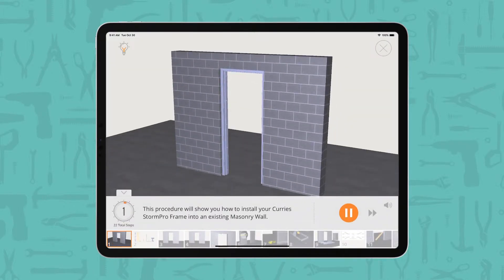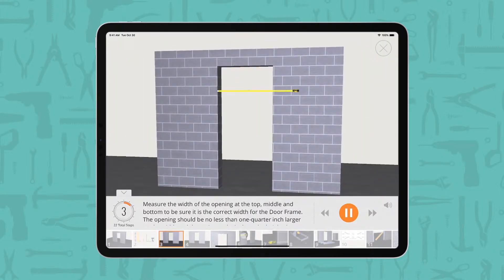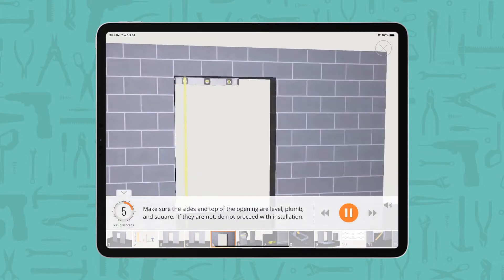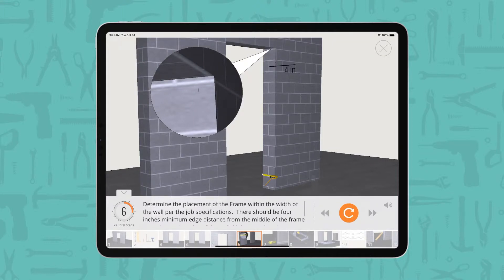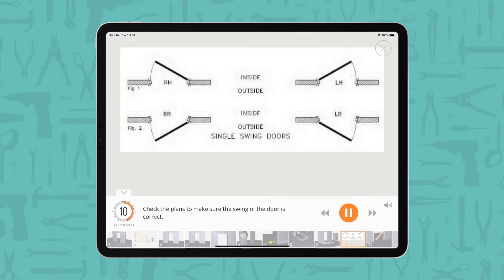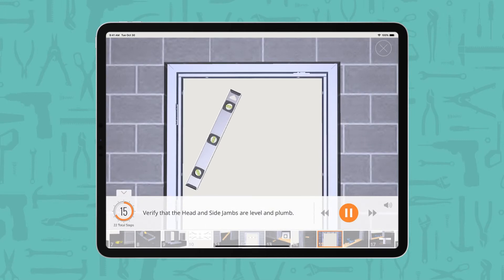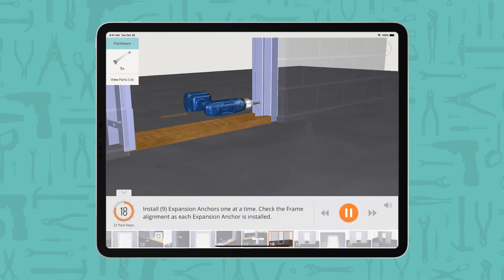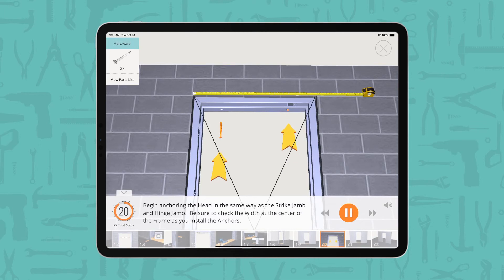Installation of StormPro Knock Down Existing Masonry Frame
Watch this modeled procedure from BILT to see how to install your Curries Tornado Resistant StormPro KD Existing Masonry Frame. Download the BILT app for a more interactive experience.